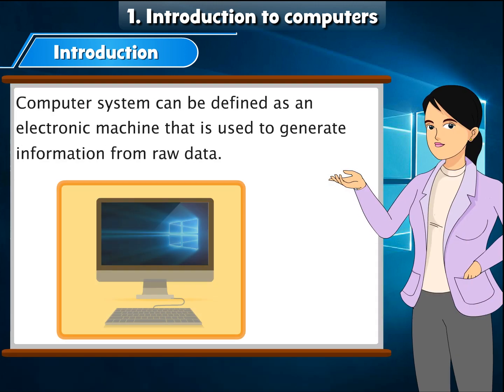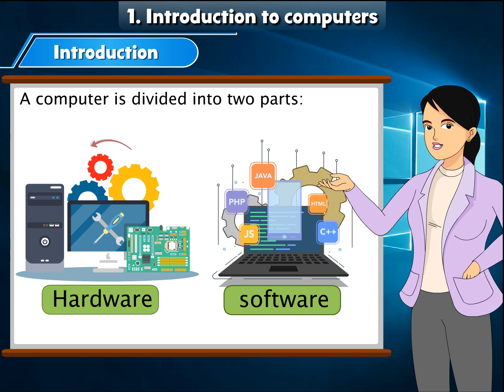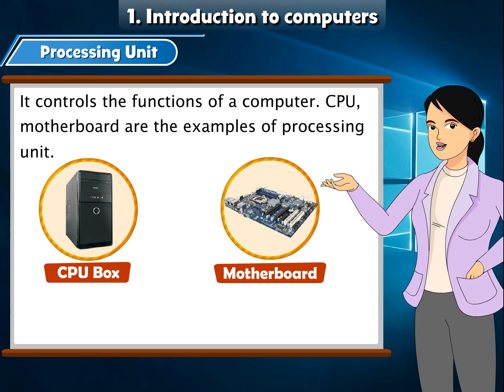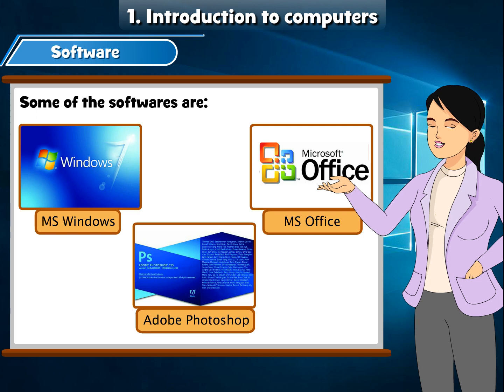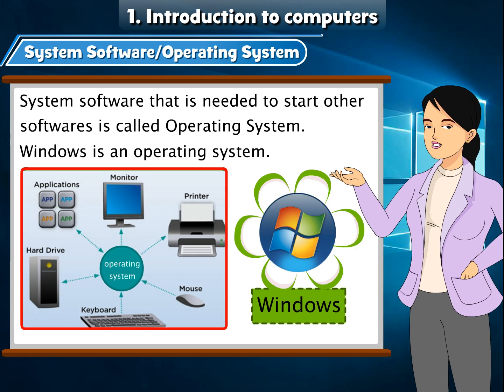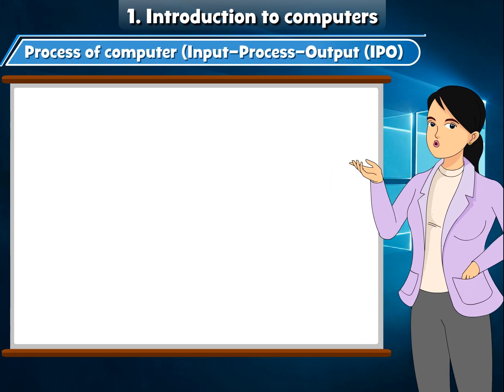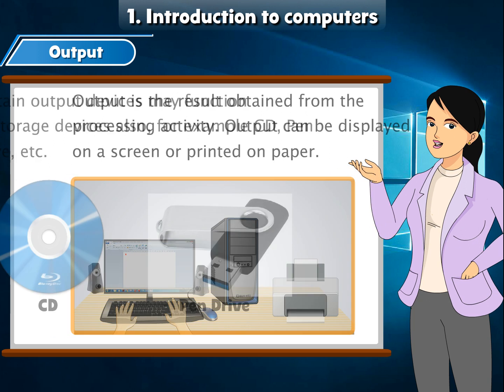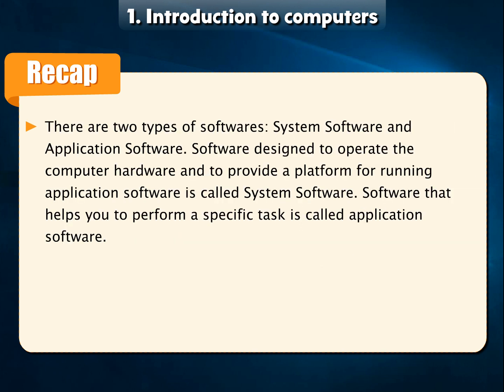Windows 10 Class 3 (Chapter 1)